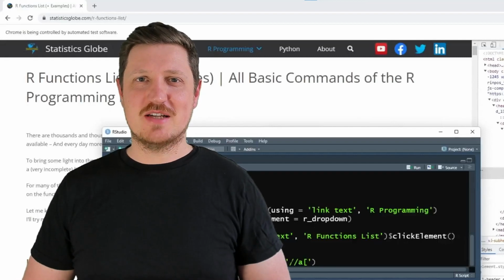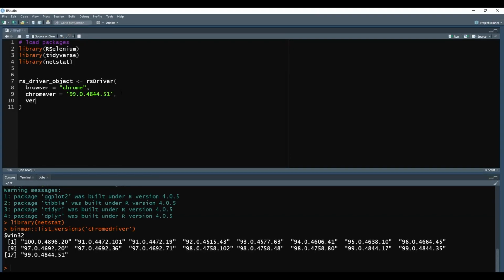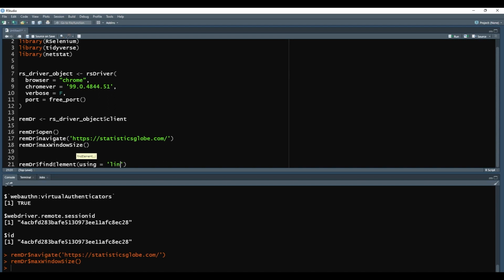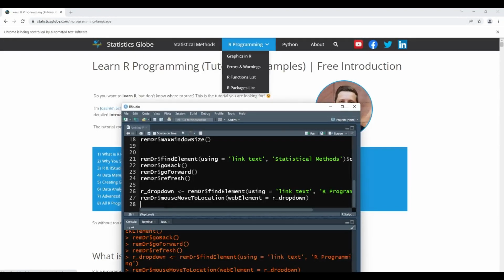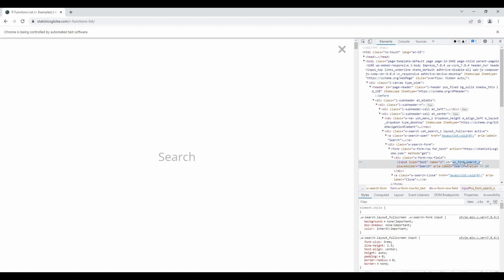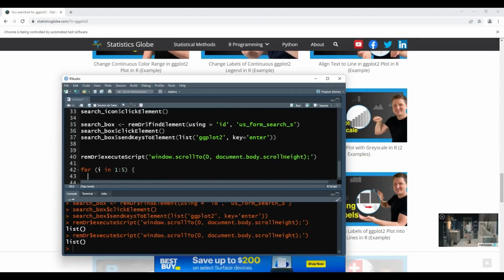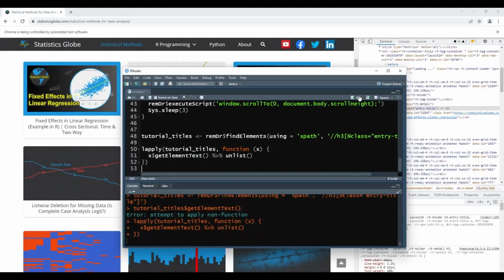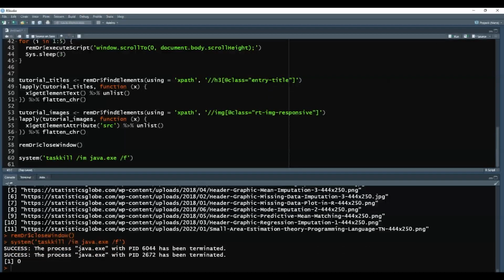RSelenium Package in R (Example) | Automate Web Browsers | Introduction & Tutorial for Beginners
How to automate web browsers using the RSelenium package in the R programming language. The tutorial was created in collaboration with Samer Hijjazi.